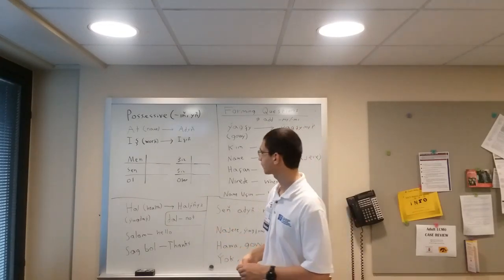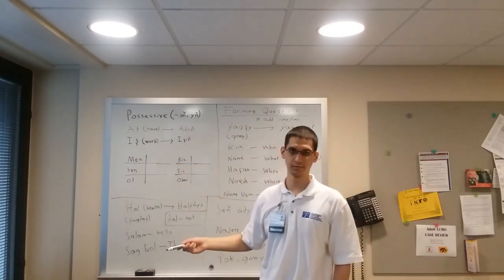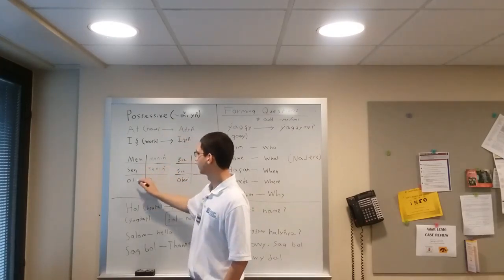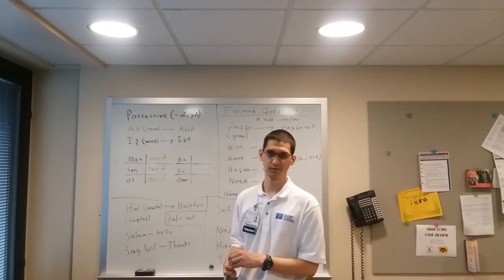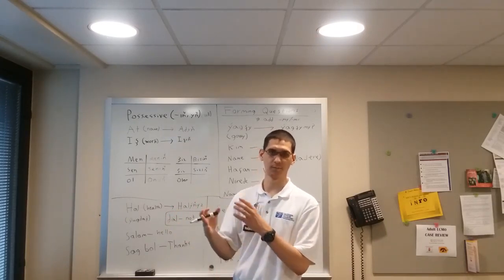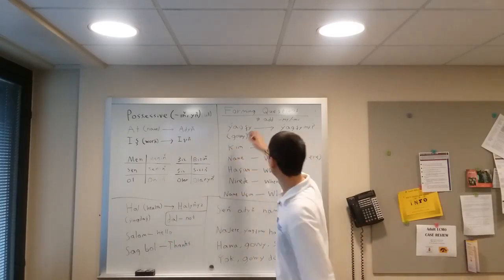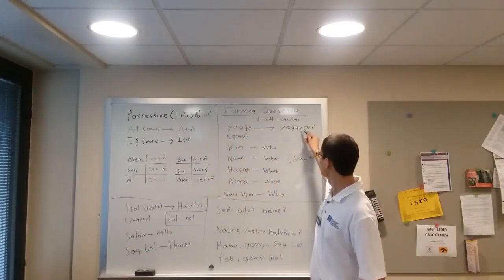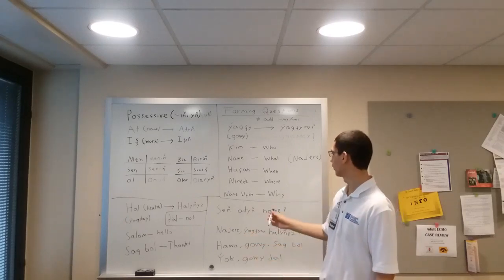Turkmen language lesson 2 - Possessive (genitive) pronoun and Forming Questions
Genitive Case in Turkmen:
*You have to change the personal pronoun and the noun

At = name
Iş  = job

My            = add -im or -ym to the noun
My name =  Men_iň_  ad_ym_
My job      =  Men_iň_  iş_im_

Your              = add -iň or -yň to the noun
Your name   = Sen_iň_ ad_yň_
Your job        = Sen_iň_ iş_iň_

His/Her/It's  = add -i or -y to the noun
His name      = On_uň_ a_dy_
His job           = On_uň_  iş_i_

Our                 = Add -imiz or -ymyz
Our name      = Biz_iň_ ad_ymyz_
Our job           = Biz_iň_ iş_imiz_

Your (plural/formal)                 =  add -iňiz or -yňyz
Your (plural/formal) name      =  Siz_iň_ ad_yňyz_
Your (plural/formal) job           =  Siz_iň_ iş_iňiz_

Their                   =    Olar_yň_ + add -i or -y to the noun
Their name        =  Olar_yň_ a_dy_
Their job             =  Olar_yň_  iş_i_